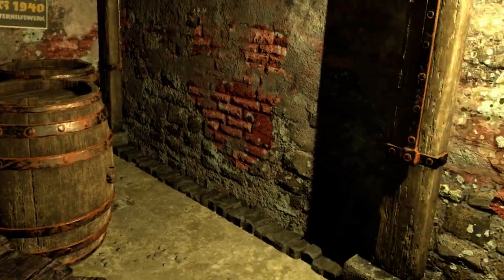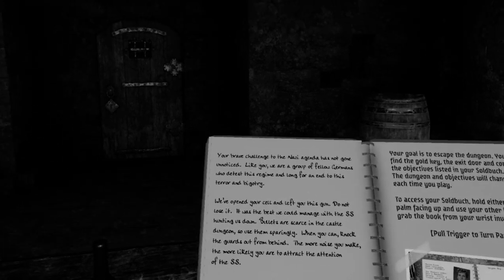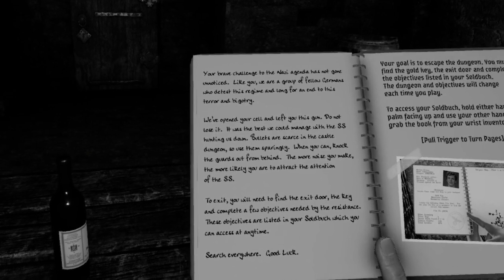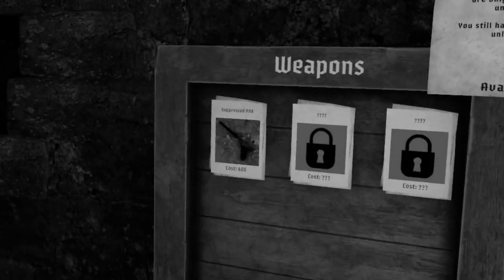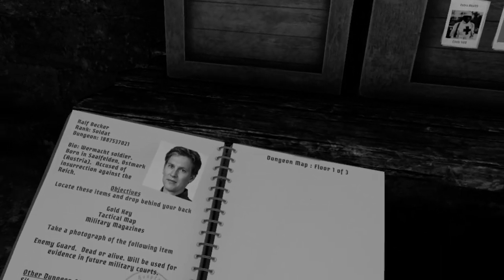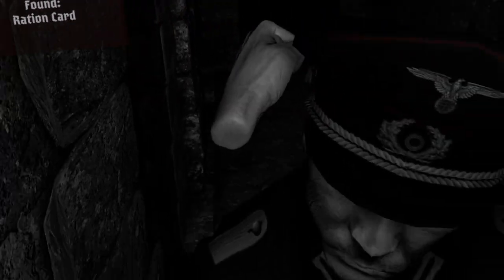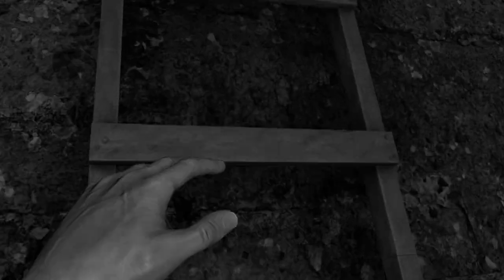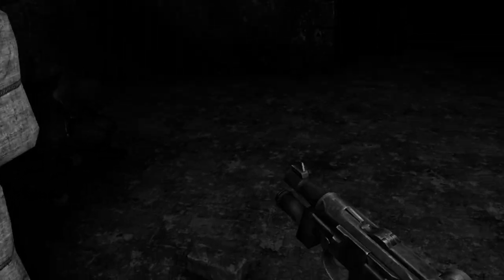Uberlaufer German Defector - Stalag Level - Black and White SS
Here we are, returning to one of my most Favored Indy titles of 2021, the eerie and Moody, UBERLAUFER VR.

In this playthru, I continue my game, which I havent done in the past, and it has taken me to The Entry Cell once again, BUT, the game world is in Black and White...Rendered in Black and White, and its actually kinda cool and striking.
Same gameplay, no changes that I see in the play, but, just a neat and weird render layer, a post effect layer, and thats fine, this game can get away with it just as a Raw idea at the moment, and work with it as time goes by. Perhaps it becomes just an effect during some parts of a level, or in certain moments which are triggered somehow...but either way, pretty neato stuff.

Now...this STALAG area...

I think its based on the 1953 movie staring William Holden, called Stalag 17. Which is about One night in 1944, within a German POW camp housing American airmen, two prisoners try to escape the compound and are quickly discovered and shot dead. Among the remaining men, suspicion grows that one of their own is a spy for the Germans.

The Eerie atmosphere of the game would benefit from More sound effects within the dungeon. More German conversations that are triggered by the AI themselves. More sounds of other things happening, other Prisoners, of machines and radios, the clatter of all the endless Crates being moved. Many more room types and details, More hallway types and all the small things that would fill in those with all the typical items that blur reality a bit more, Rats and dust and bugs and discarded cigarette butts, etc. It would be great to have the Ai doing something, like smoking those cigarettes, or going somewhere, doing their jobs, to thicken up the Feel of the Realness of the Nazi Dungeon. I think all that and more is ahead for this title, I Believe in this one, its got an amazing chance to become THE VR stealth game above all the big name titles that lack UBERLAUFERs realness and historic appeal.

I would LOVE to find the 2 American airmen who were in the story as the POWs of the Stalag Dungeon level, this Dev has that potential here, its all those little touches that make these smaller indy games Better than the big name games.

Uberlaufer is a game that grows and grows. I think the idea, and the gameplay work so very well in VR. I am hopeful the DEV takes some note of my LIST, my personal list of ideas and updates and potential changes, as listed in the notes of the other clips of the game, and attempts to implement as many of the noted changes/additions to make Uberlaufer VR's Ultimate stealth game!